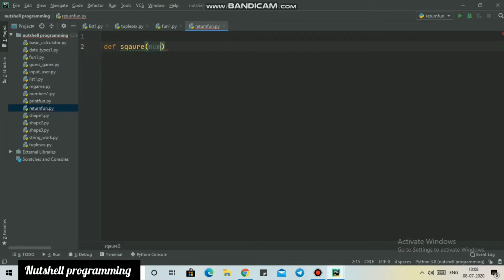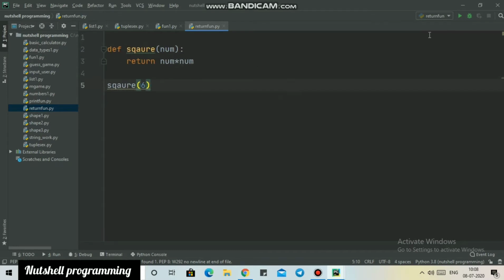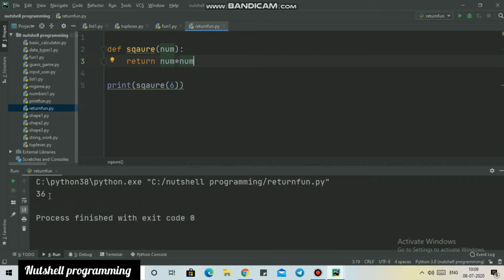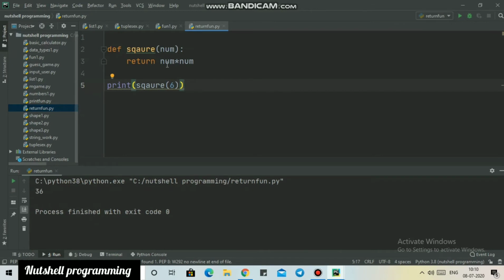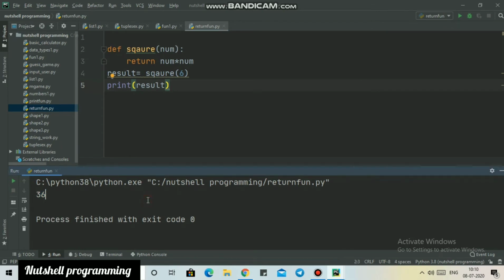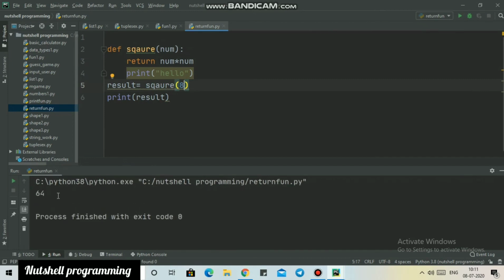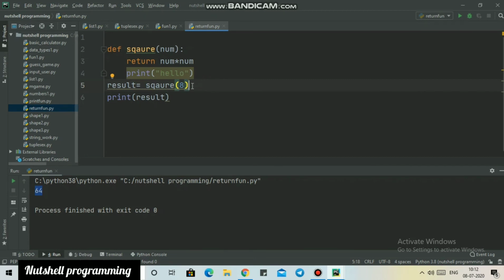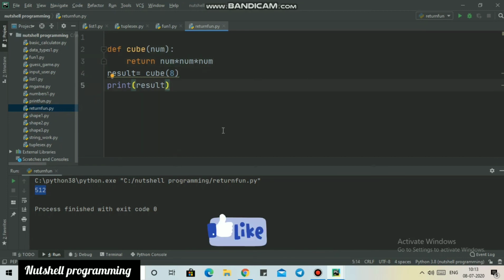Using return statement in python || Learn Python